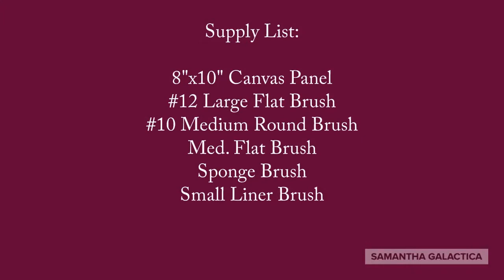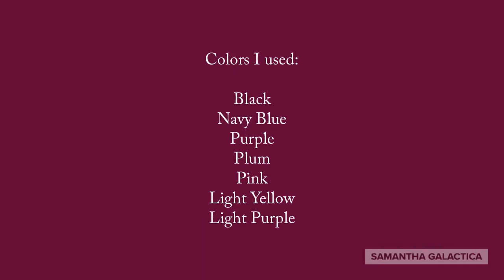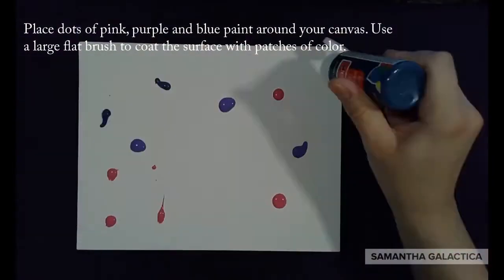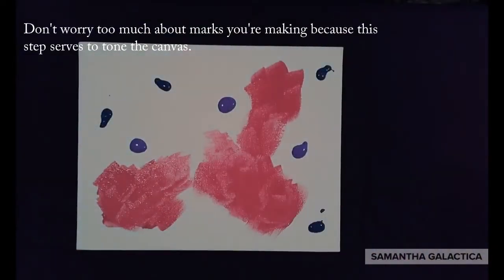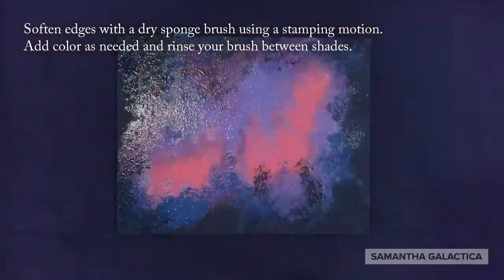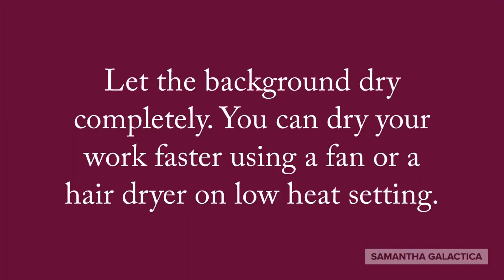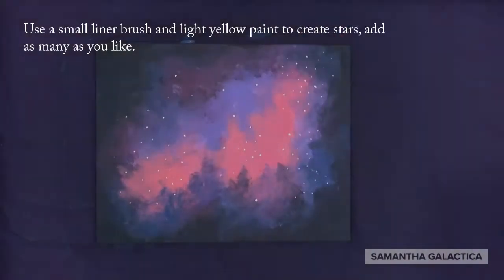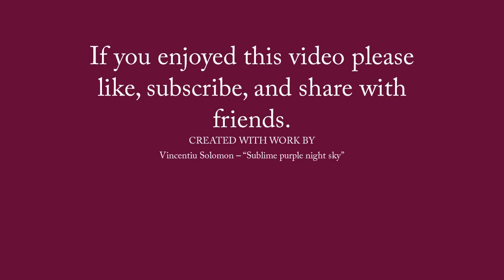How to Paint an Easy Galaxy with Stars in Acrylic with Step by Step Directions for Beginner Painters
Today, I'll teach you how to paint a beautiful purple and magenta galaxy with stars in acrylic paint.  This lesson is for beginner artists and is easy to follow along with.
Supply List:
8”x10 Canvas Panel
Large Flat Brush, size 12
Medium Round Brush, size 10
Medium Flat Brush
Sponge Brush
Small Liner Brush

Colors I Used:
Black
Navy Blue
Purple
Plum (reddish purple)
Pink
Light Yellow
Light Purple

1.) Place dots of pink, purple and blue paint around your canvas. Use a large flat brush to coat the surface with patches of color.
2.) Don't worry too much about the marks you're making because this step serves to tone our canvas.
3.) Introduce black around the edges, working toward the center while the paint is still wet to create a blended look.
4.) Soften edges with a dry sponge brush using a stamping motion. Add color as needed and rise your brush between shades.
5.) Let the background dry completely. You can dry your work faster using a fan or a hair dryer on the low heat setting.
6.) Use a small liner brush and light yellow to create stars, add as many as you like.